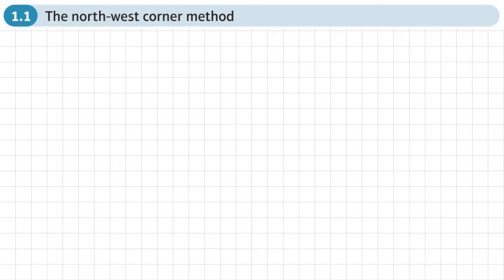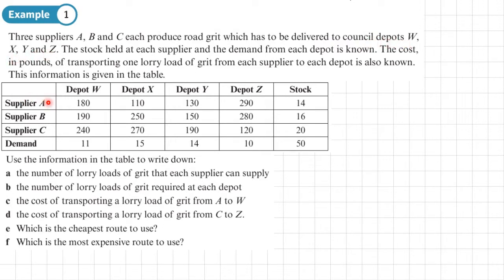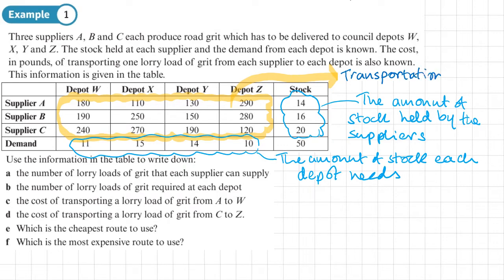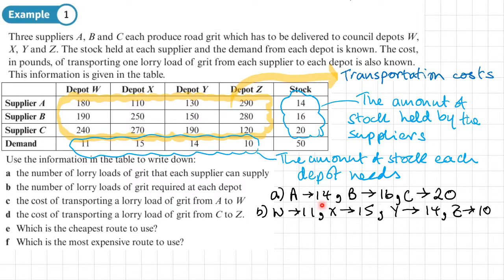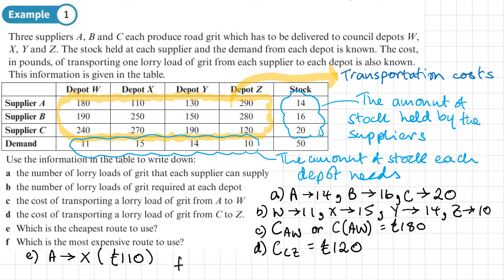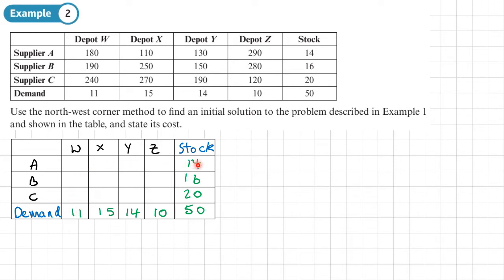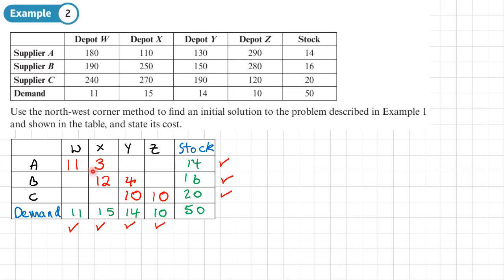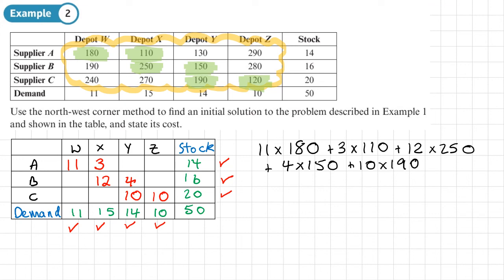1.1 The North-West corner method (Decision 2 - Chapter 1: Transportation problems)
How to find an initial (feasible) solution to a minimising the costs of transportation by using the North-West corner method

0:00 Intro
1:34 Example 1
8:24 Example 2
14:17 End/Recap